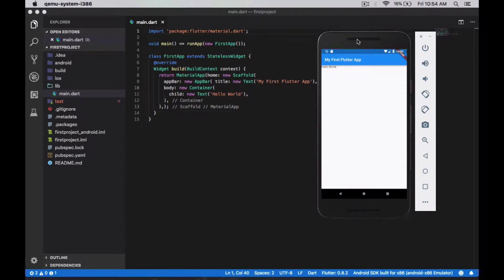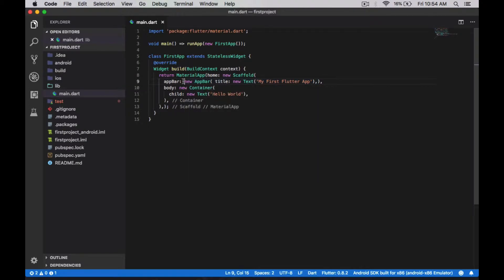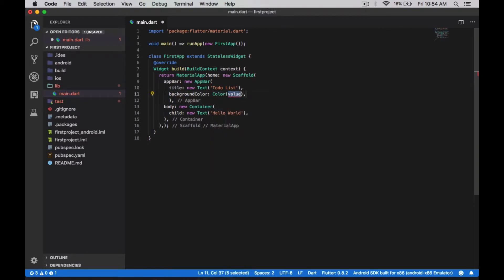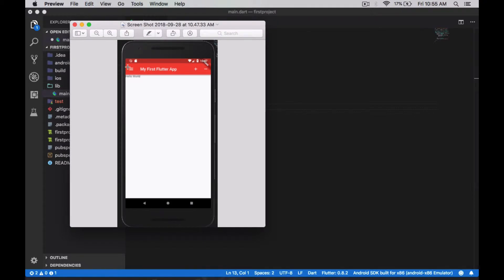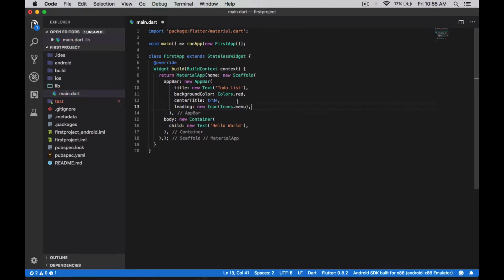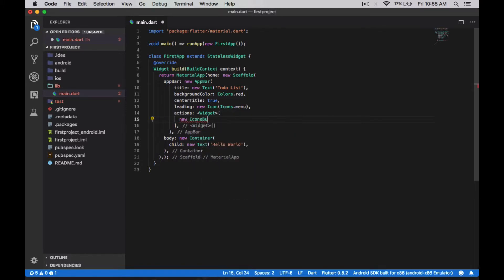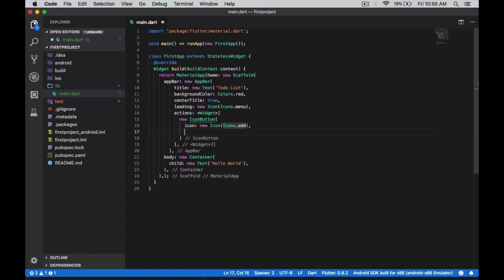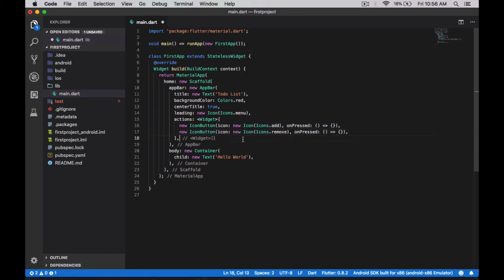Flutter AppBar Example | Flutter Tutorial Series #3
Learn how to work with flutter AppBar. here we're adding a title, icon buttons, leading button, changing background color & making title to center aligned.